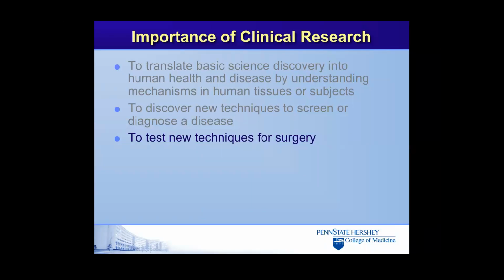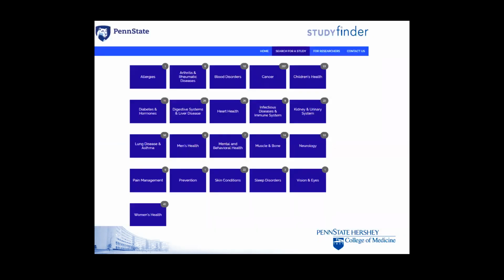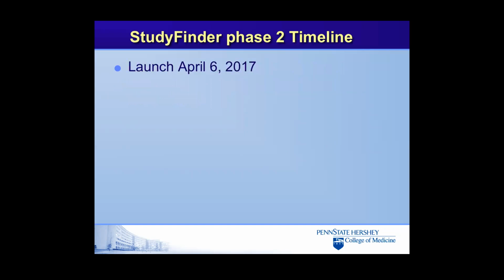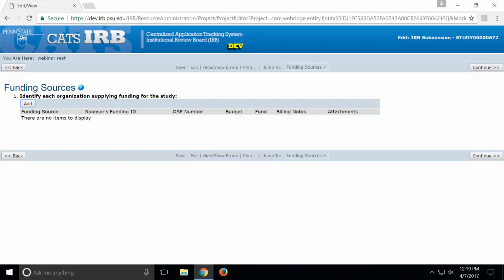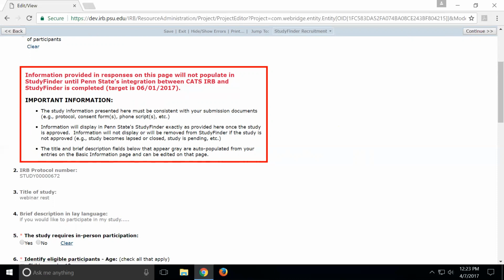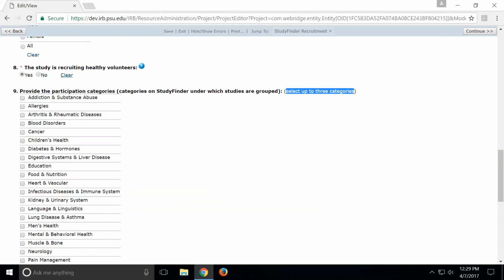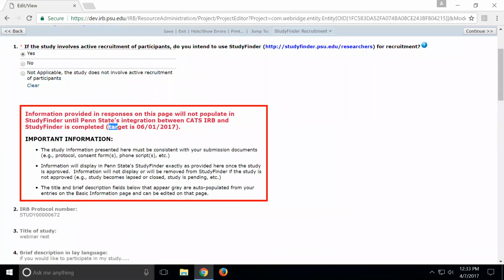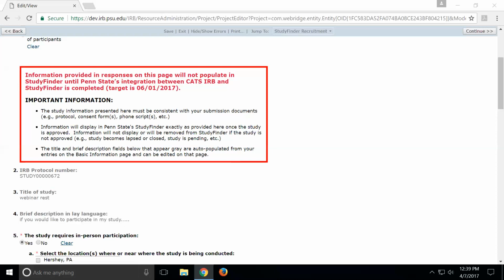StudyFinder Phase 2 - Webinar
Presentation to showcase Phase 2 of the StudyFinder tool at Penn State.